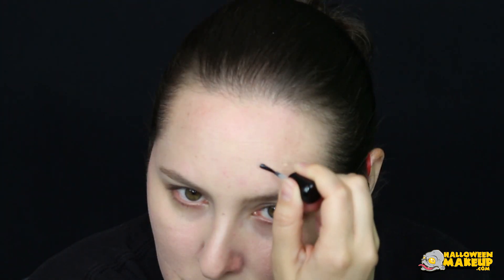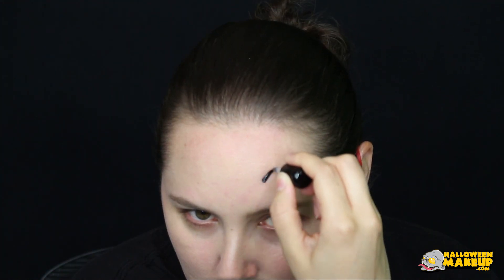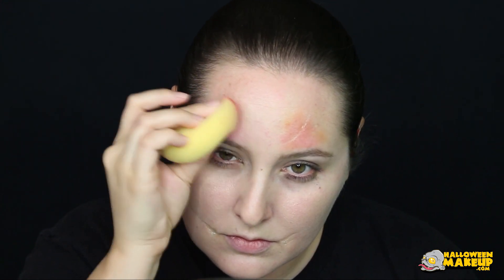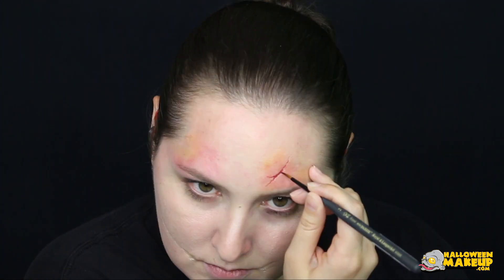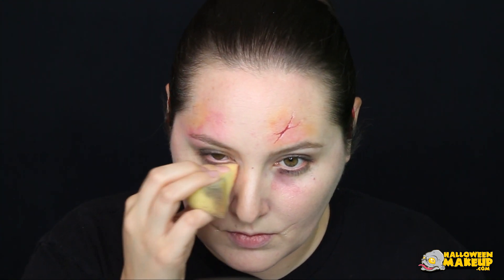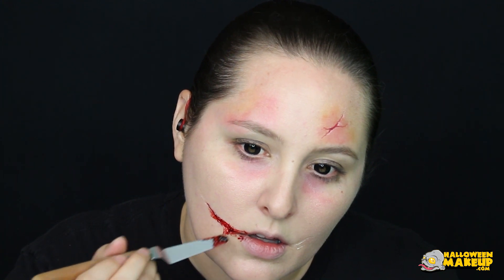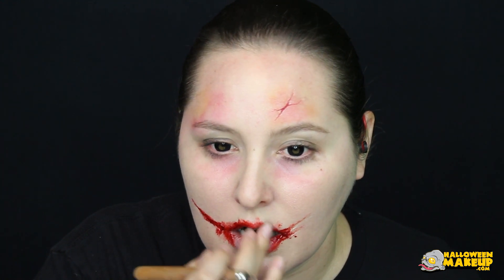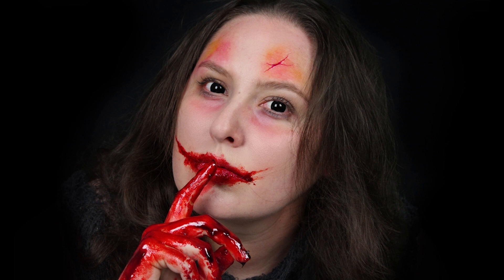Easy Scarring and Blood SFX by Bengalqueen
Want to make realistic scarring and blood SFX quickly and easily? You totally can with only a couple of products! 🎨 Learn how to use Rigid Collodion and Fresh Scab Blood in this super simple tutorial. Enjoy all the "Ewwwwws". 😜

Products used in the video :

Mehron Rigid Collodion Scarring Special Effects Liquid (0.125 oz)

Alicia Quesada has been actively working in the beauty industry for more than twelve years. From training with Bobbi Brown Cosmetics, to independently working with models, photographers, and stylists, she is well versed in the fast paced environment of the makeup world.

She has won numerous face painting competitions, been published in body painting magazines, and has a YouTube channel that has amassed over 1.5 million views and counting. You can almost always find her in her studio creating, running her business, and loving art!

See more of her work and interact with her here! 😃❤️🎨